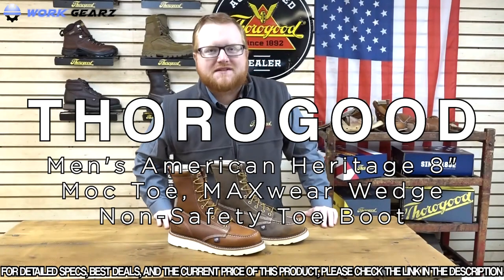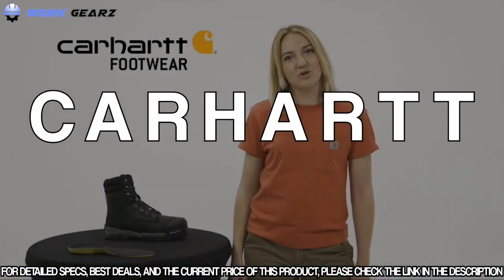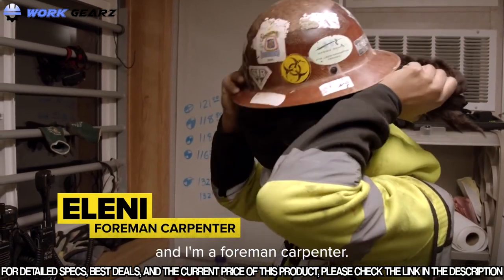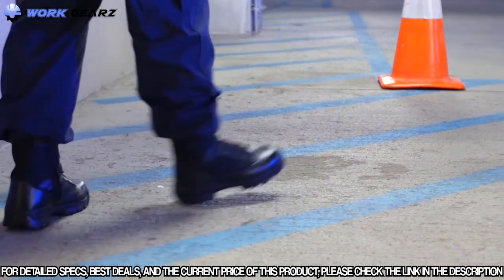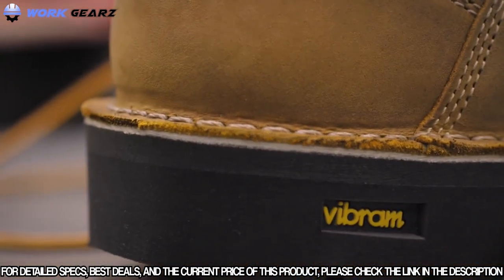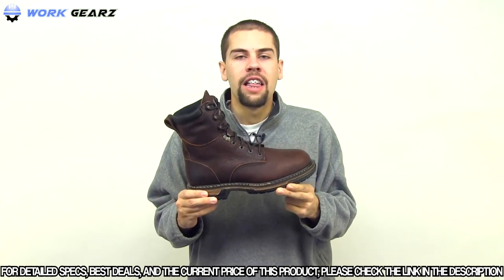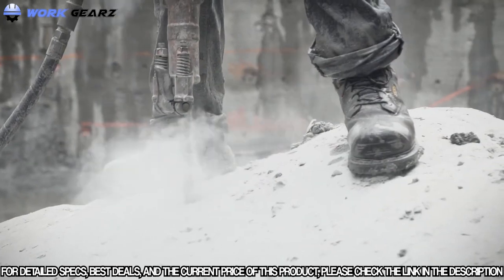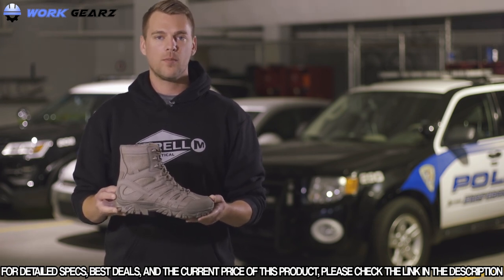Top 10 Best 8 Inch Work Boots for Men and Women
✅ 1. Thorogood Men's American Heritage 8" Moc Toe
✅ 2. Danner Men's Steel Yard 8" Construction Boot
✅ 3. Carhartt Men's CSA 8-inch Ground Force Wtrprf Insulated Work Boot Comp Safety Toe Cmr8959 Industrial
✅ 4. KEEN Utility Women's Cincinnati 8" Soft Toe Waterproof Wedge Work Boot Construction
✅ 5. Bates Men's 8" Ultralite Tactical Sport Side Zip Military Boot
✅ 6. Danner Men's Quarry USA 8 Inch Work Boot
✅ 7. Rocky Men's Iron Clad
✅ 8. 5.11 Tactical Series A.T.A.C. 8" Coyote Boot
✅ 9. KEEN Utility Men's CSA Philadelphia+ 8” 600g Insulated Composite Toe Waterproof Work Boots Construction
✅ 10. Merrell Work Moab 2 8" Tactical Waterproof

If you're working in a industry that has a high risk of injury then 8 inch work boots add an extra layer of protection. But the reality is all boots do not have 8 inch options, so it's hard to decide which one is the best for you.
In order to help you we have shortlisted the best 8 inch work boots for you that are comfortable and safe to wear all day.